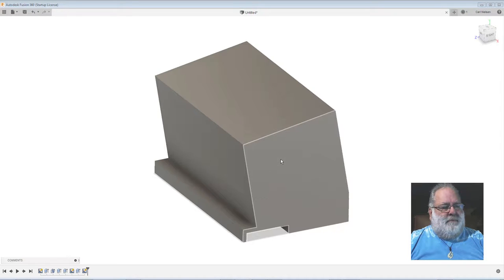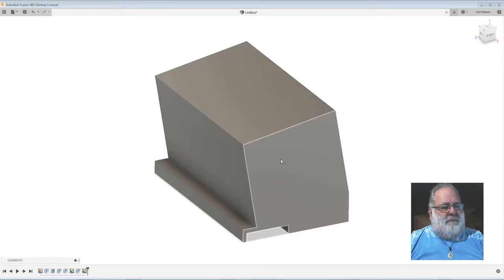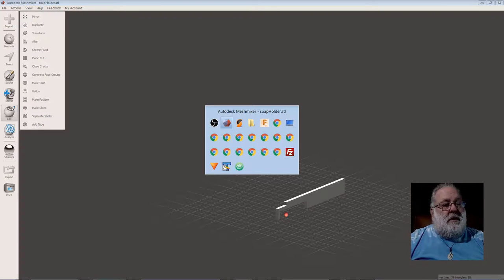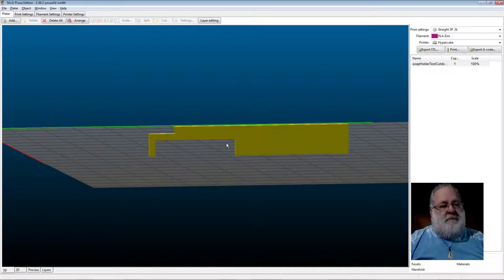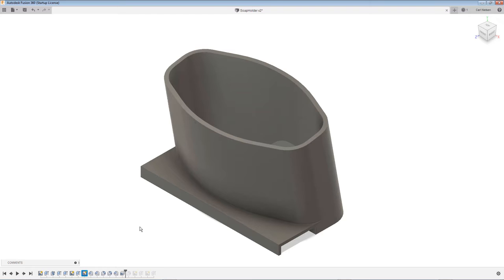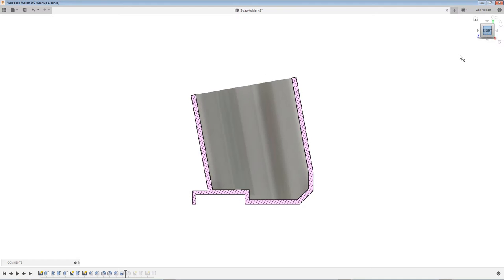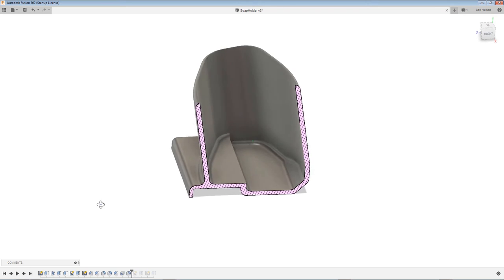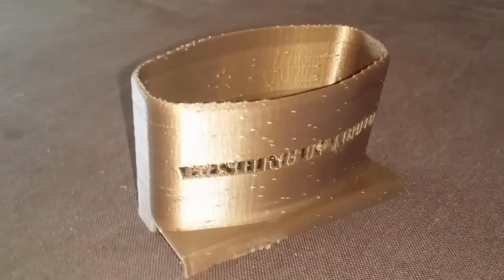Getting the Squirt in the Right Place! (Making + 3D + Print)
I think washing up liquid bottles are a pain. Quite often when you need them your hands are dirty which gets transferred to the bottle! This is a 3D printing project to make life in the kitchen easier. These soap bottle holders should mean that washing up liquid and liquid soap can be squirted easily with one hand keeping everything nice and clean. :)

FlyingHinges Flying Hinges nielsencs captainflyingcarpet